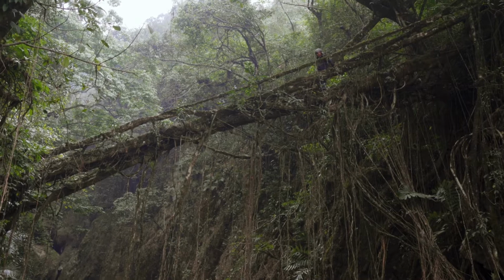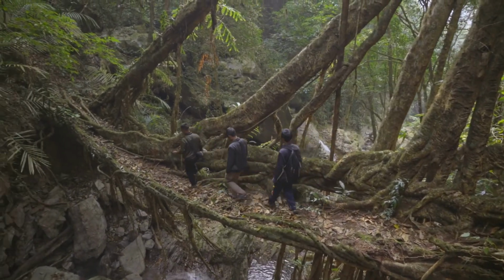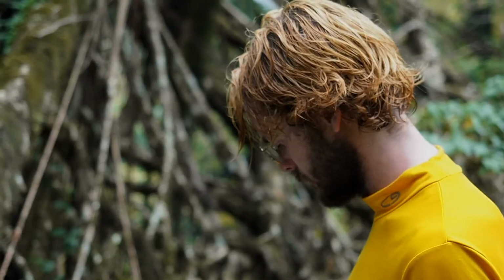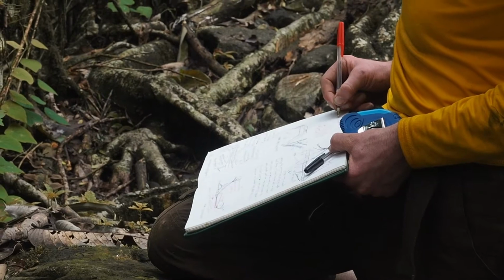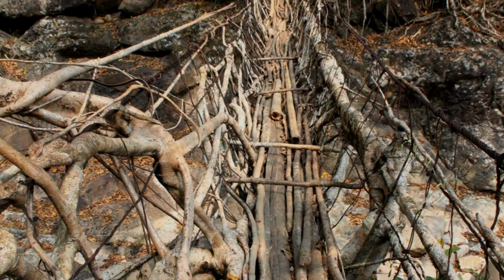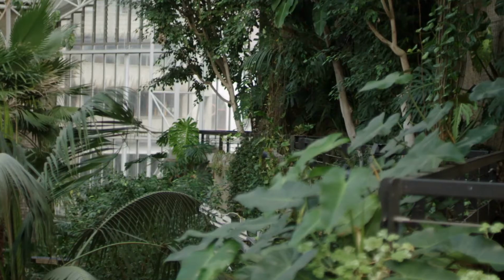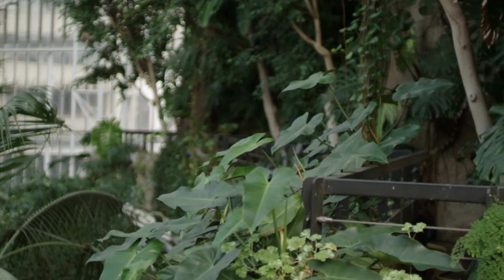Ove Arup Foundation Living Root Bridges